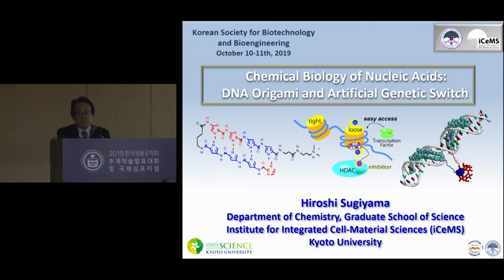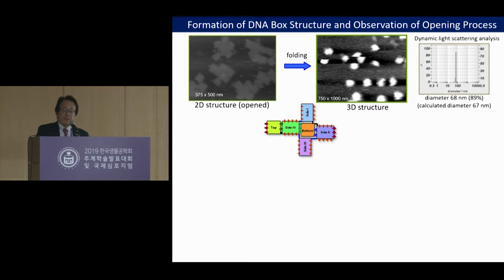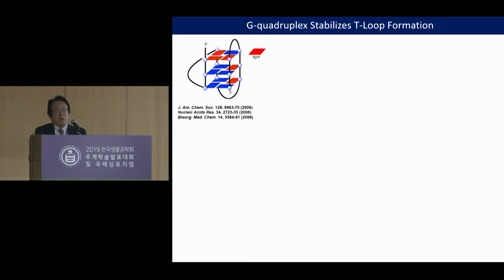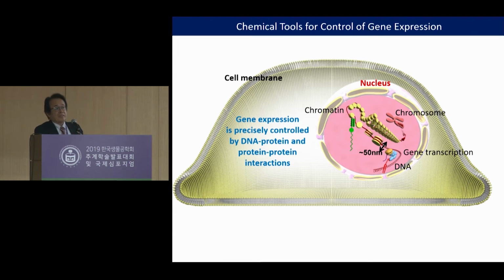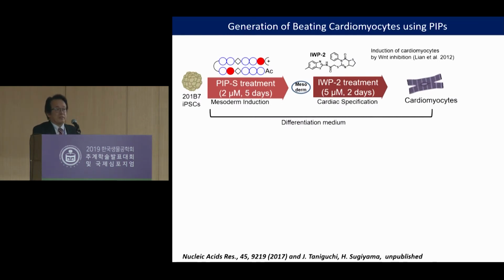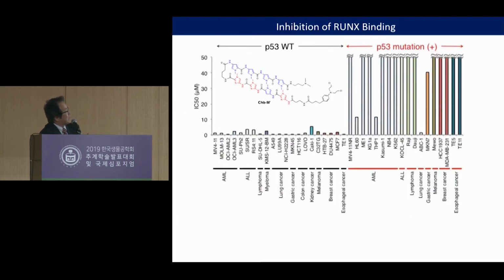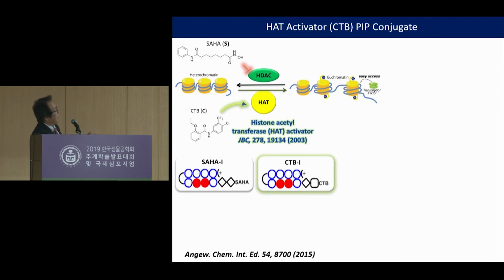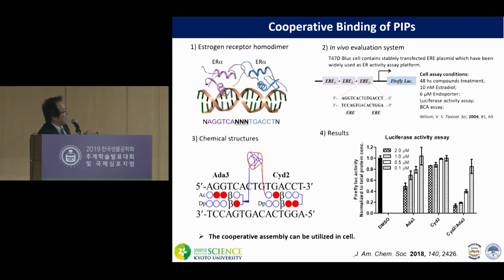PLENARY LECTURE Ⅰ Prof. Hiroshi Sugiyama (Kyoto University, Japan)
PLENARY LECTURE I
Chair : Jeong-Woo Choi (Sogang University, Korea)

Chemical Biology of Nucleic Acids: DNA Origami and Artificial Genetic Switches
Hiroshi SUGIYAMA
Department of Chemistry, Kyoto University, Kyoto, Japan